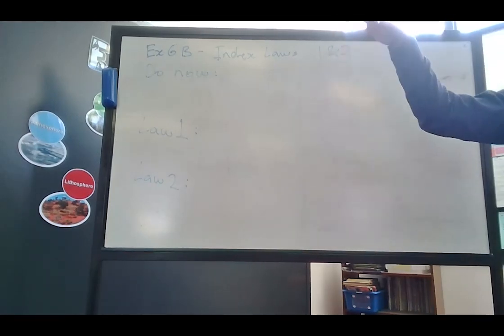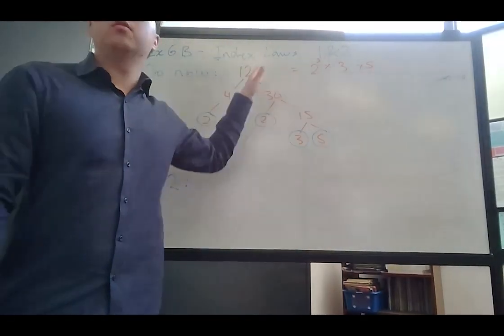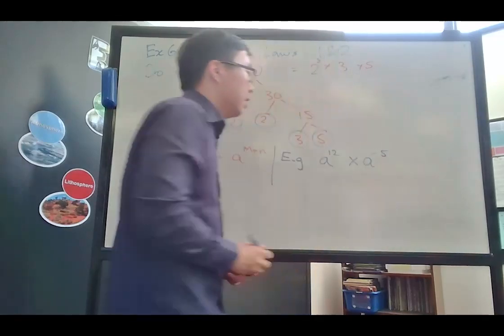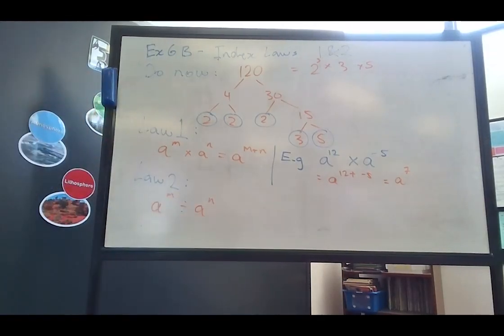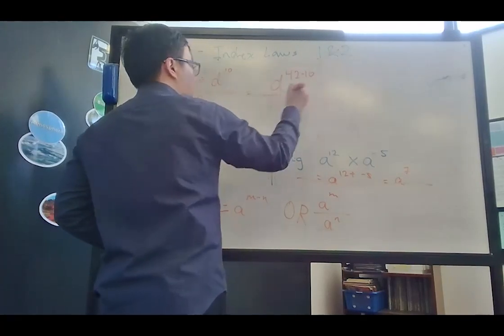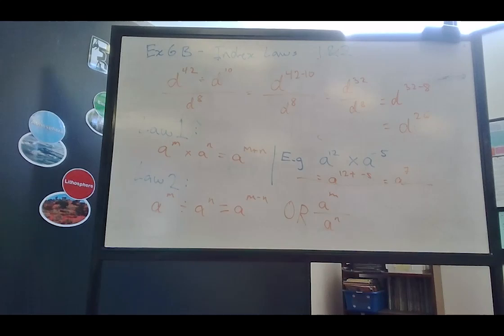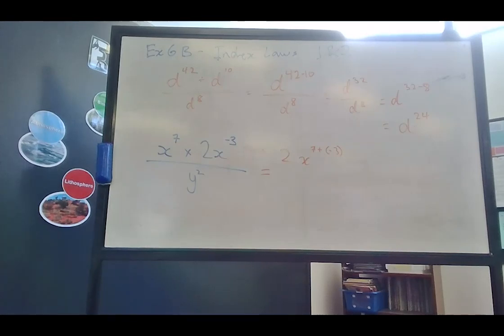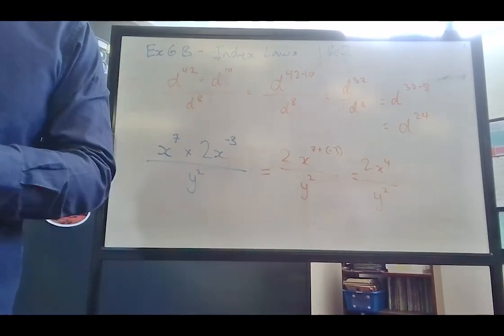Ex6B Index Laws 1 and 2